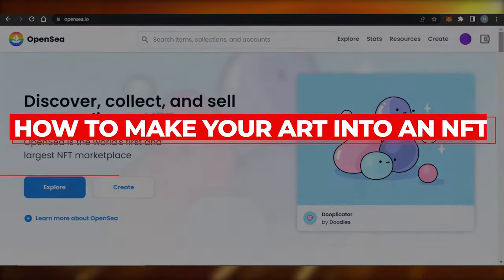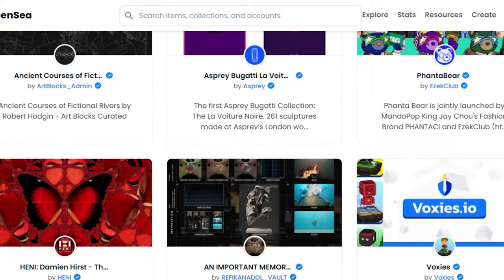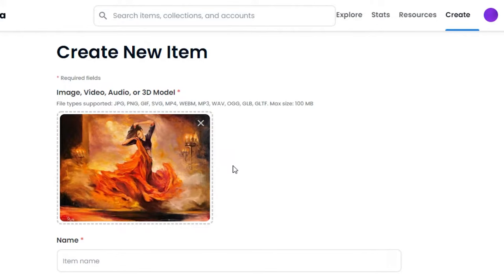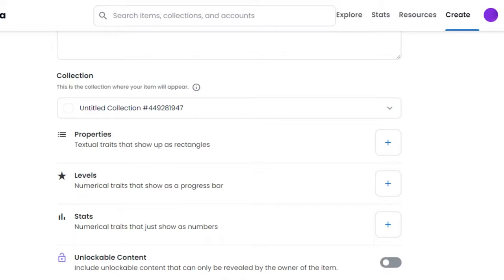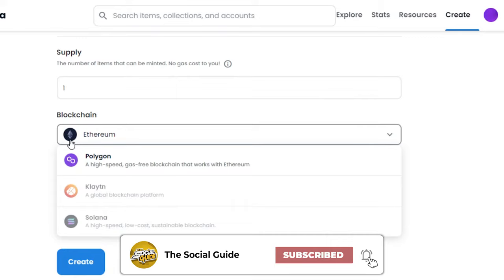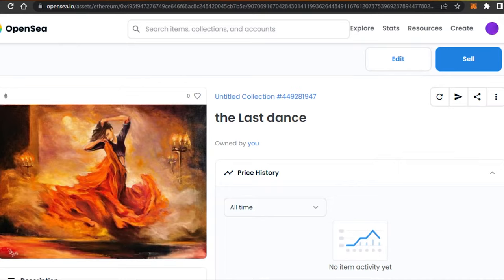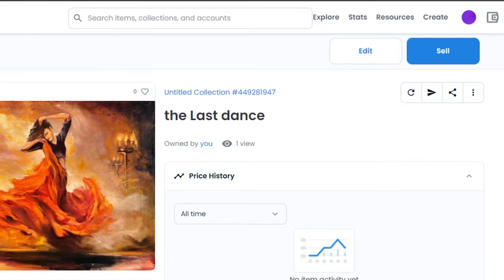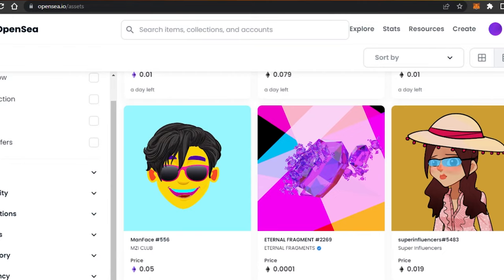How To Make Your Art Into An NFT | 2024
In this video I show you How To Make Your Art Into An NFT. This is super easy and learn to do it in just a few minutes by following this helpful tutorial.